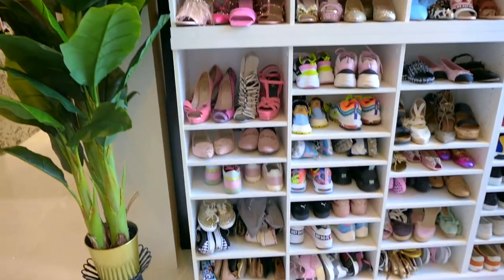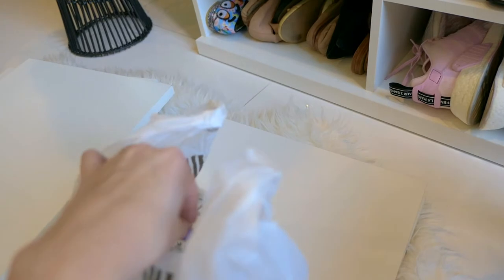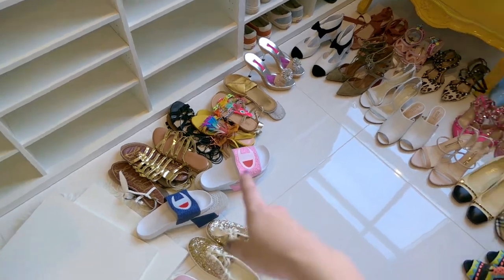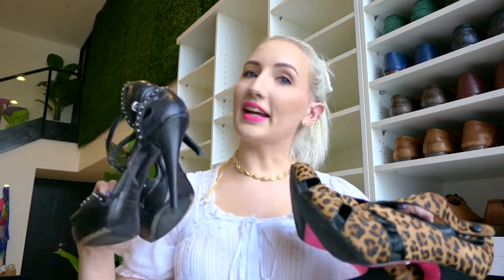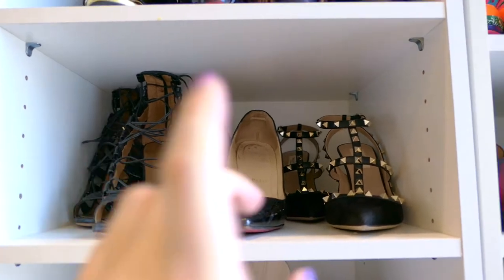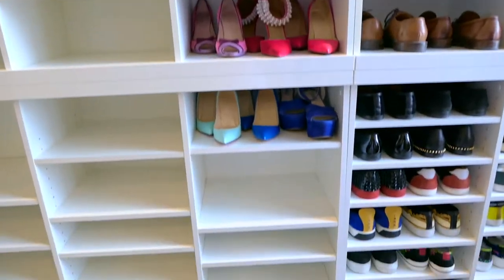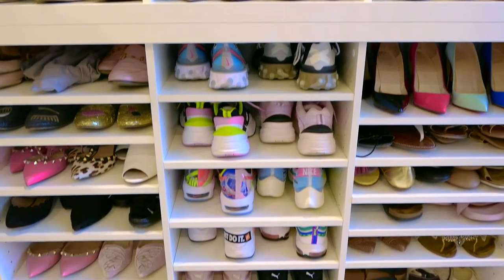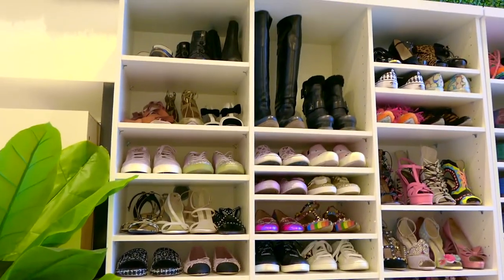ORGANIZING MY SHOE COLLECTION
Hi loves!
I had some new shelves made for my shoe closet, so it is time to reorganize my designer shoe collection. My shoe shelves are 4 units from Home Centre I had my carpenter attach to each other and secure to the wall.  Here is the link to the shelving unit

xx Morgan

My preloved picks of the week will be moved to my Thursday upload this week.

Filming Equipment

Music